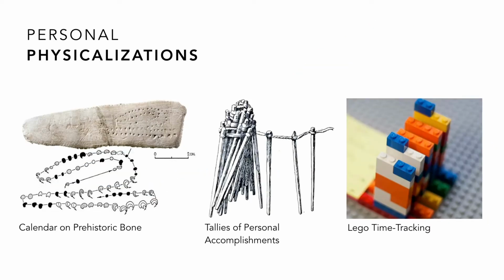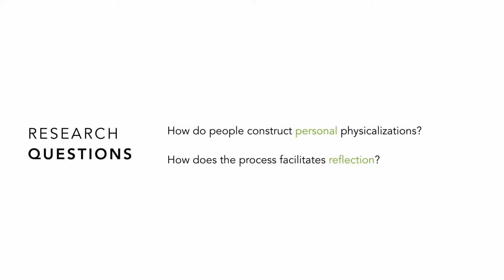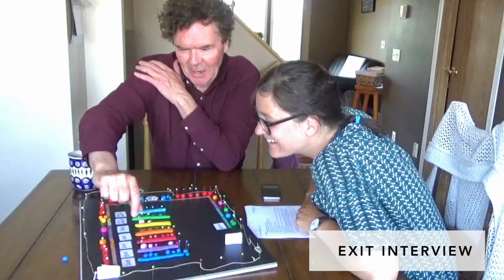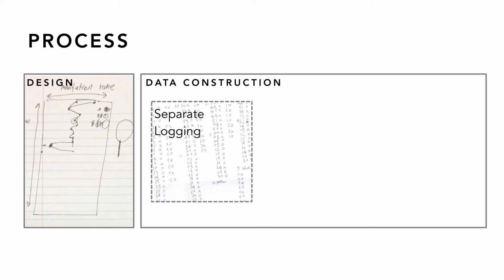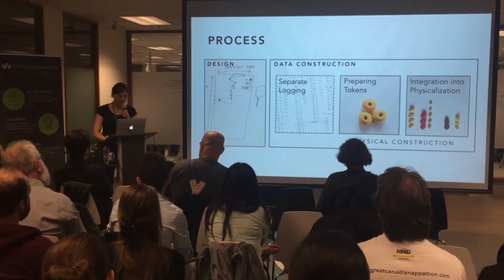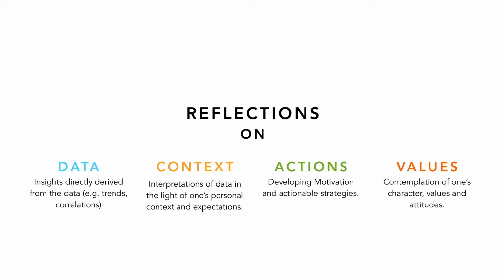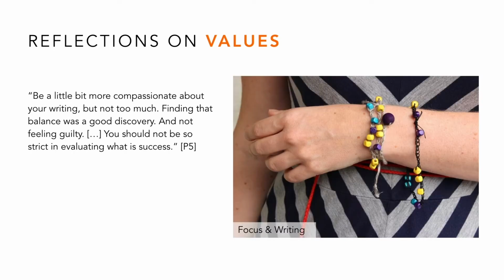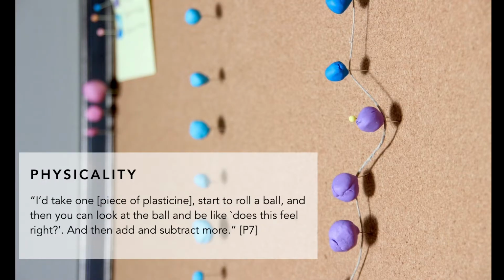VisMTL 10 7/7: Self-Reflection and Personal Physicalization Construction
Self-Reflection and Personal Physicalization Construction (English)
Alice Thudt (University of Calgary, Canada)